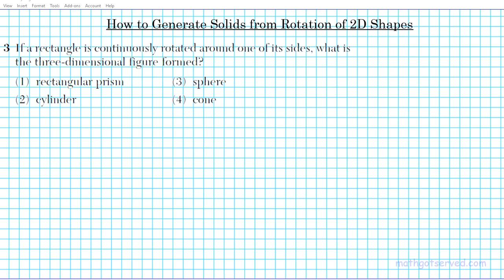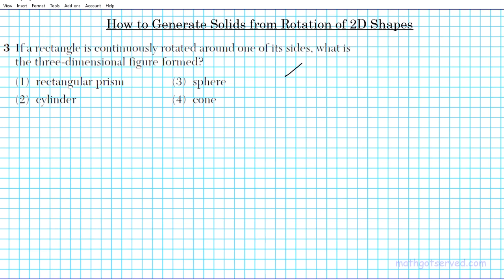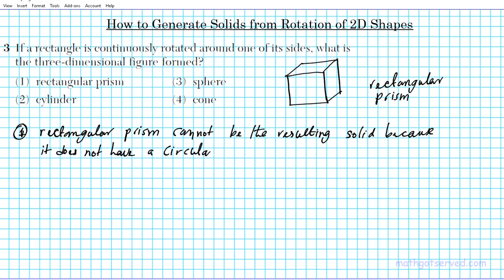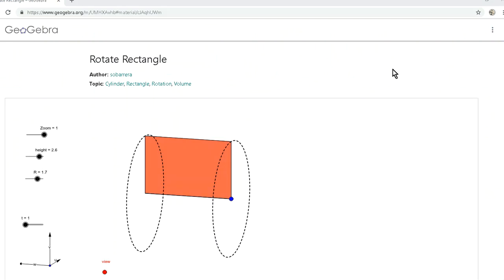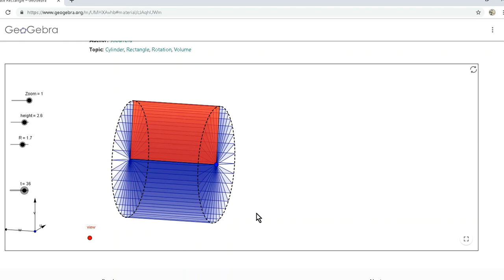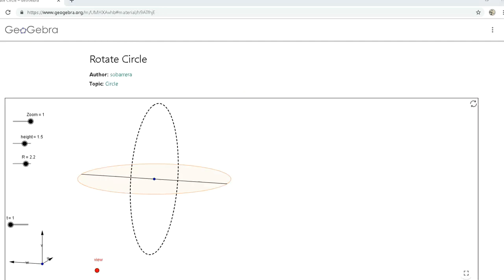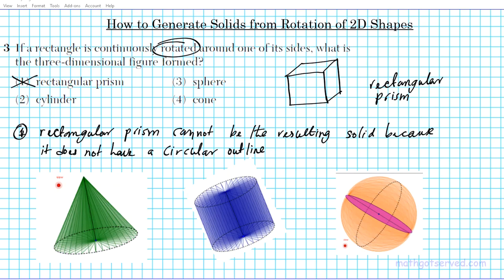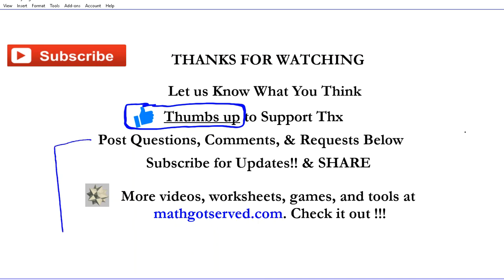Geometry Generate Solids By Rotation of 3D 3'19Ju Figures how to learn what is axis mathgotserved R